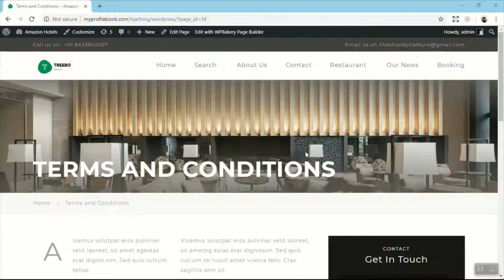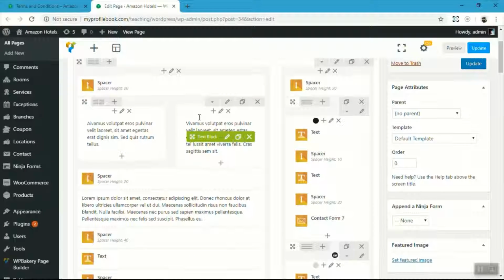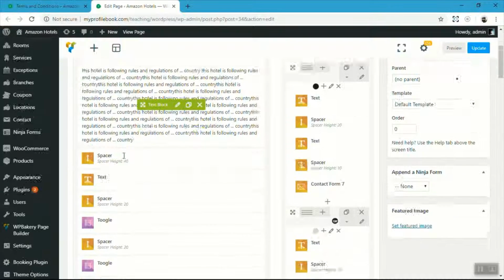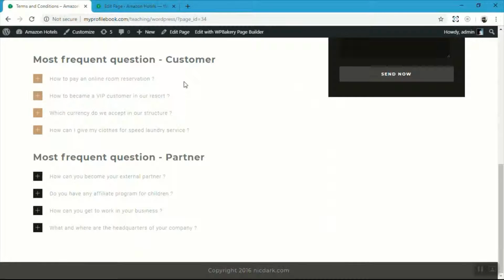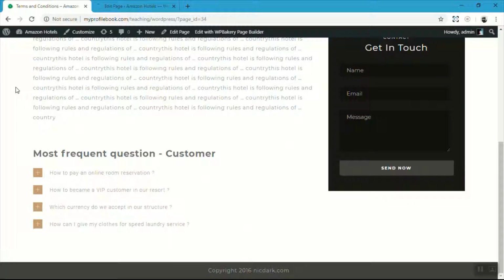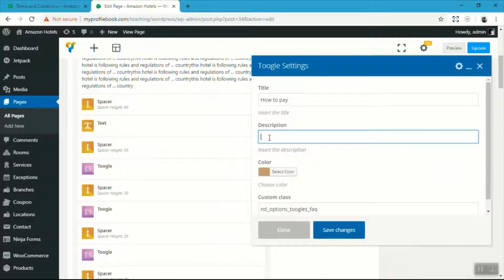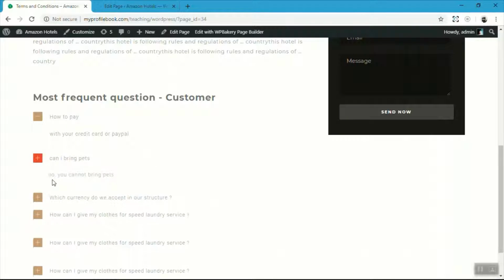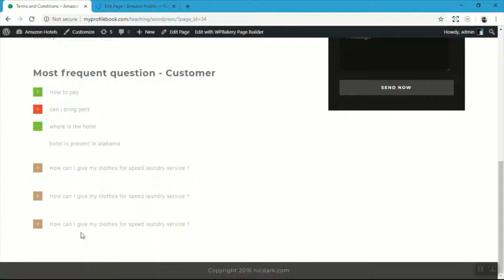Make Hotel Website 2019 - Editing Terms and Conditions page text for your hotels and Q&A